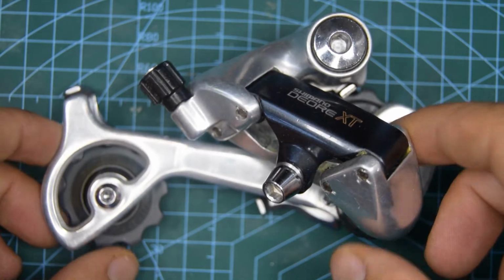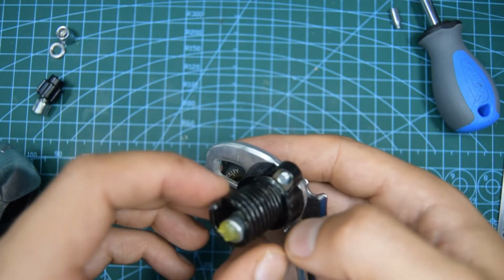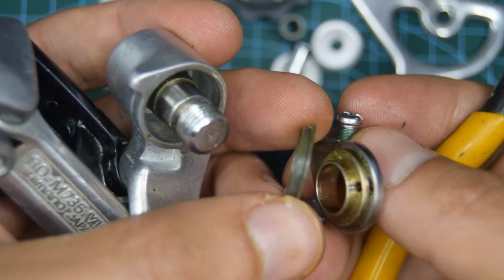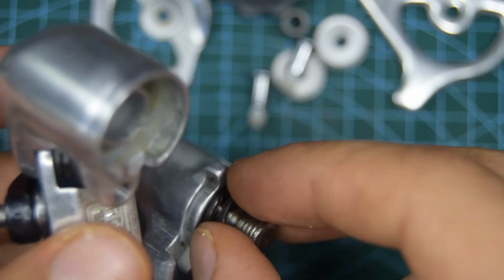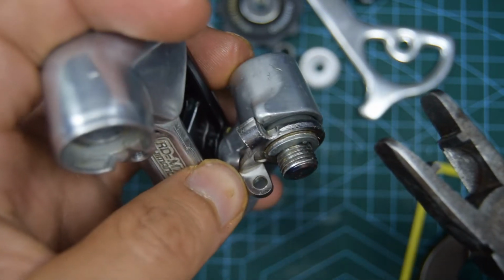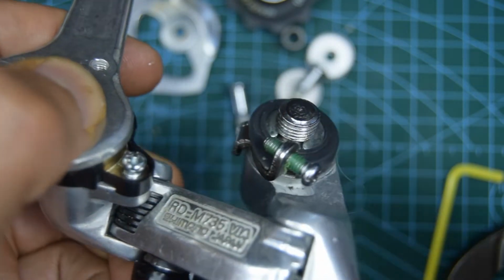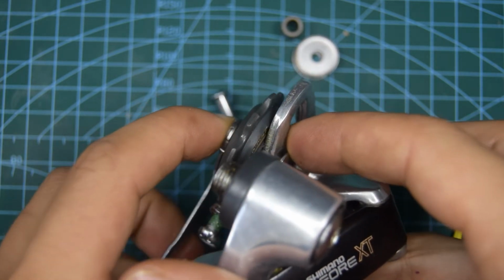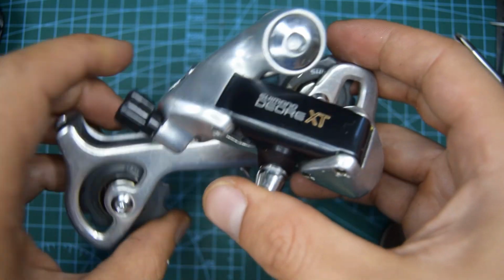Shimano Deore XT M735 Rear derailleur: Overhaul rebuild clean service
Servicing a RD-M735 DEORE XT rear derailleur. Updated video. Last version of the Deore XT M730 series. This one was a tad less refined. The parallelogram plates are thicker and slightly larger compared to the original M730. Another upgrade: The spring’s tension for the parallelogram can be adjusted. The Guide pulley is ceramic instead of steel as seen in the original version.